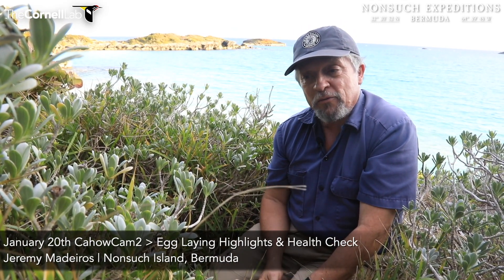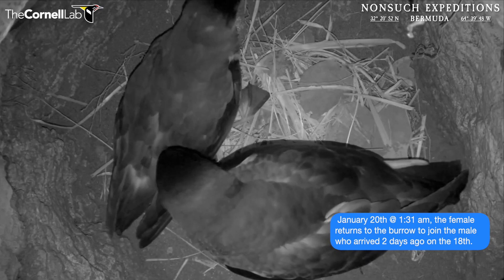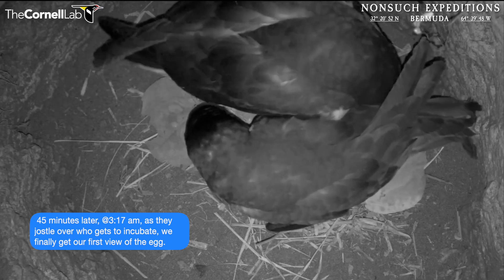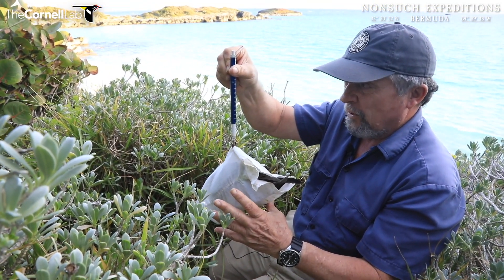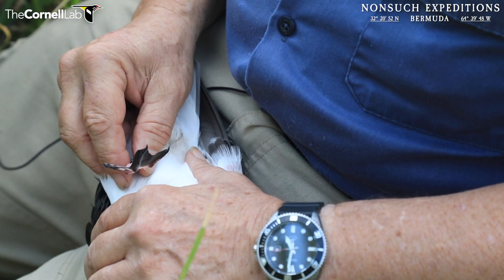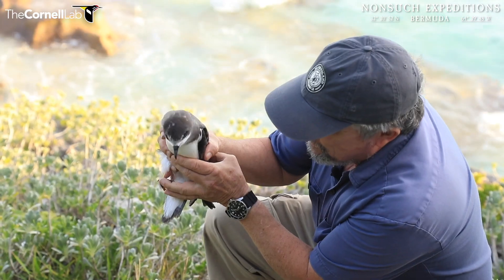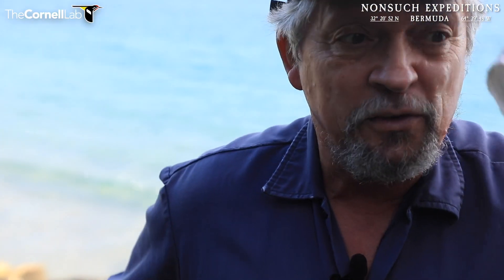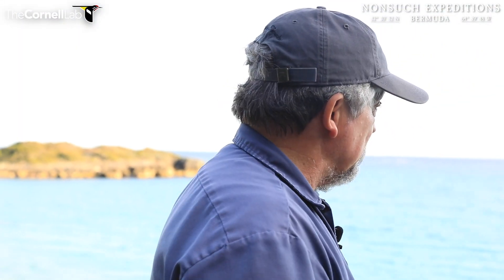Jan 18 CahowCam 2 Egg Laying Highlights & Health Check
Jan 18 We have an egg in CahowCam 2!
The male returned on the 18th and the female in the early hours of the 20th, then as expected, laid her egg within an hour.